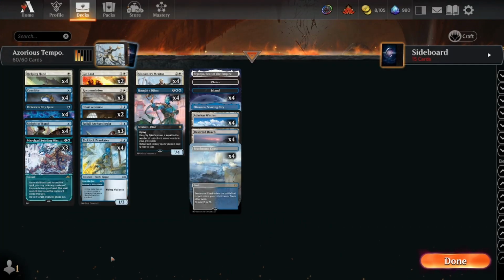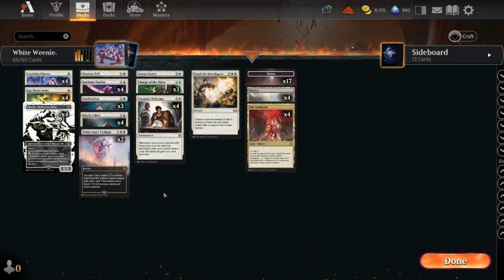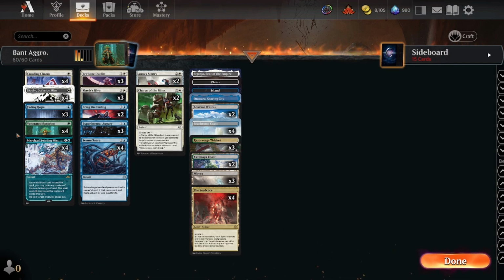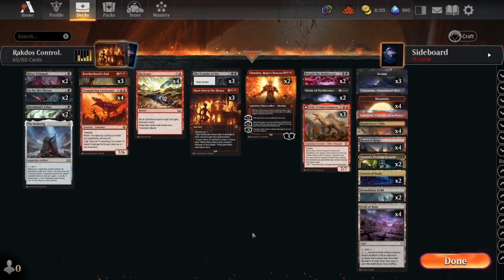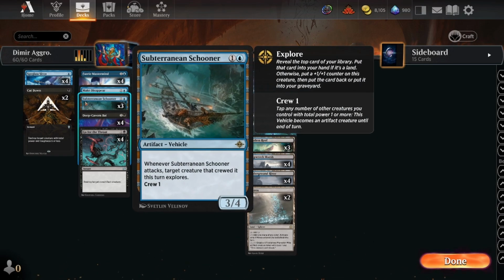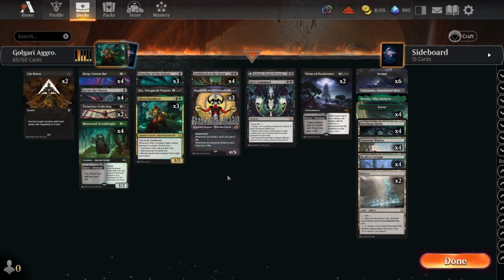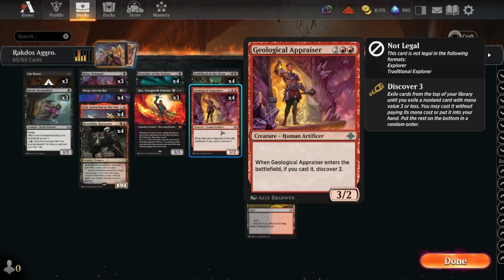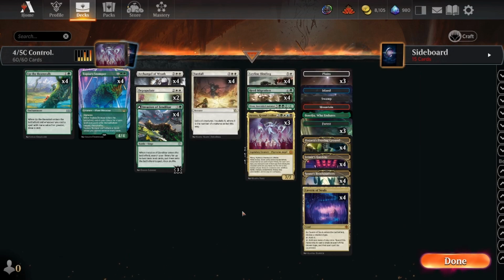💙 The BEST Decks in Standard RIGHT NOW!? 💙 | Cloudpost's Top 10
Top 10 decks in Standard Magic the Gathering, for Arena!

Jake & Blake put together a list of some of the winningest decks in Standard RIGHT NOW! This collection of decks is what we believe to be THE TOP 10 of all Standard options. There is a lot of Aggro but what is at number 1? Has this been the Best deck for months?

⏳Time stamps⏳

00:00 Introduction
00:07 - 10.
00:58 - 09.
01:58 - 08.
02:57 - 07.
03:53 - 06.
04:58 - 05.
06:04 - 04.
07:09 - 03.
08:09 - 02.
09:02 - 01.
10:09 - Outro

💙 We want to be your friends and play host to a community on this corner of YouTube. Interact with us in the comments, like the video, and enjoy!

- Thanks from Jake & Blake | The Cloudpost | Magic the Gathering Gaming channel